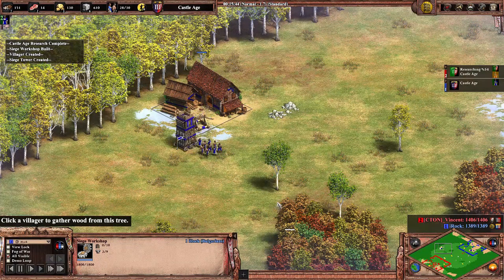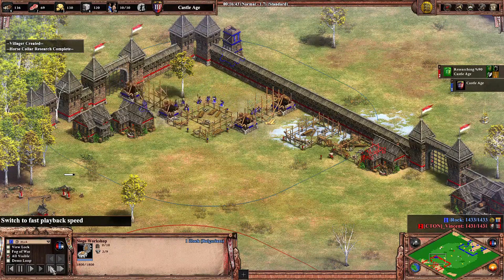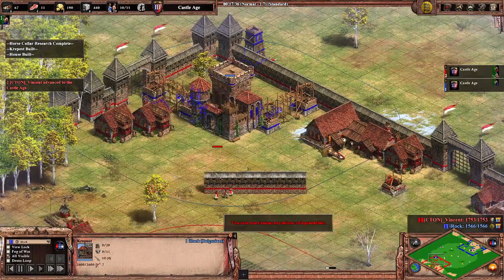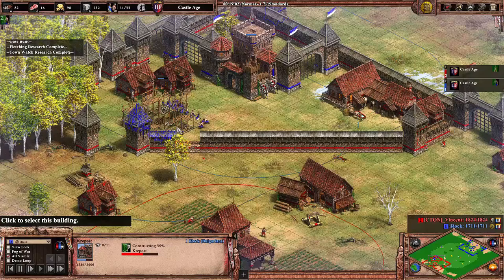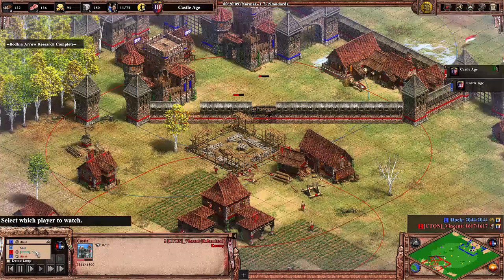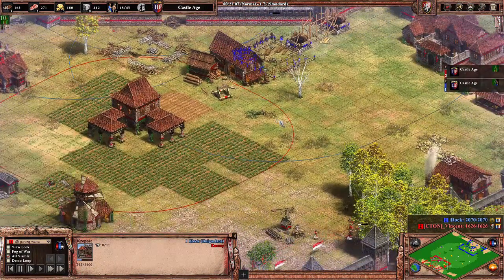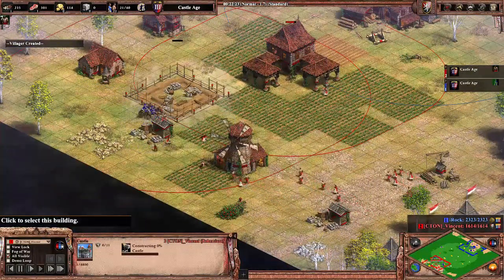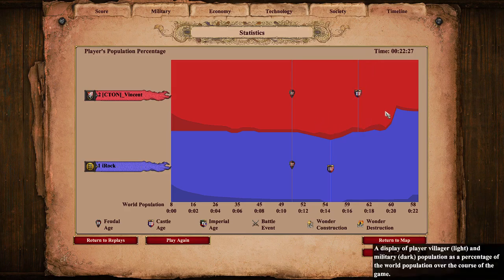The Bodkin Arrow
Lesson: remember fletching and bodkin arrow when building a castle.

15 September 2022